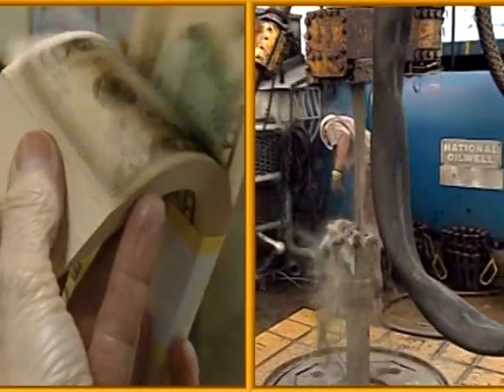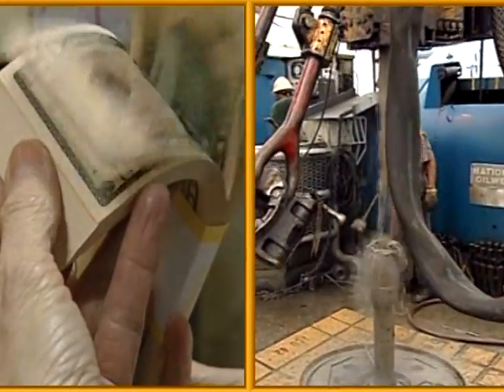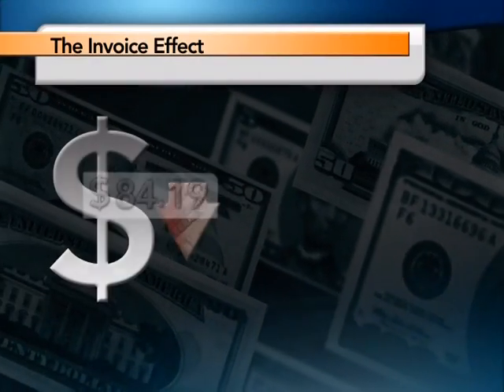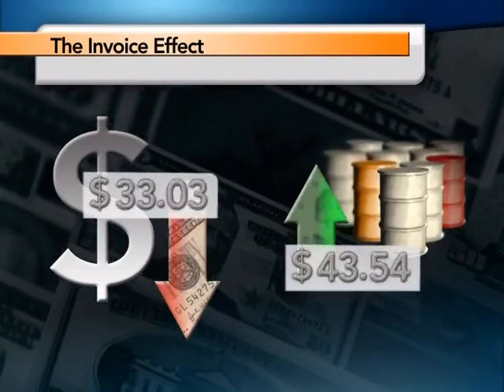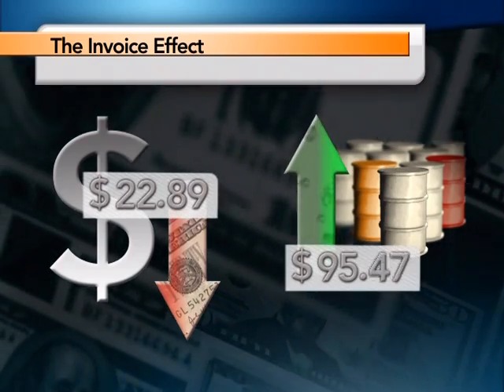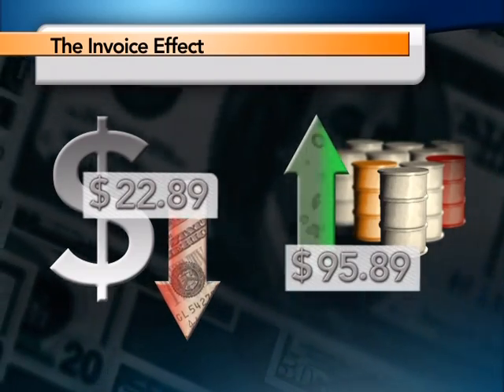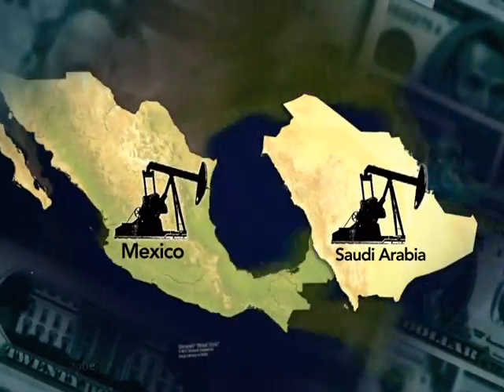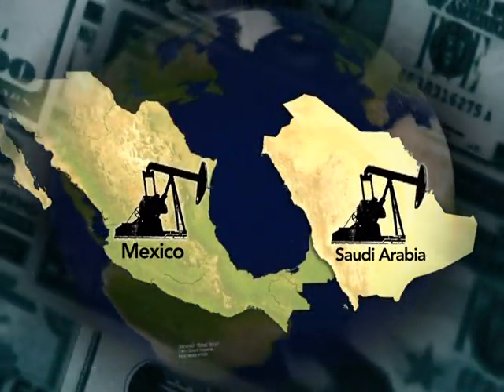Oil & FX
Oil fuels the global economy and oil is what pumps life into the currencies of countries that depend on energy. Learn the relationship between oil and a country's currency and how it may influence your trades.